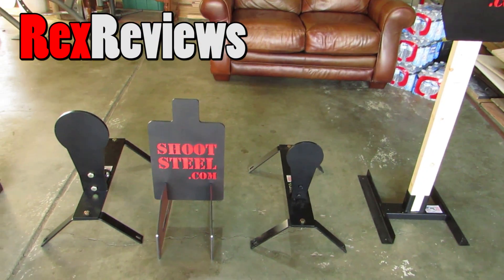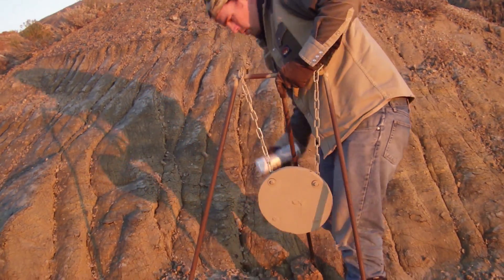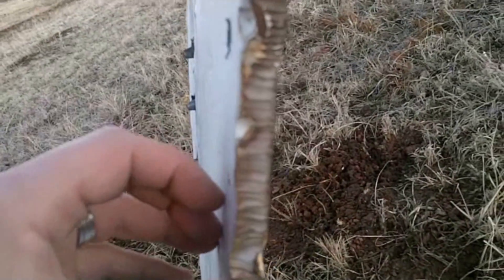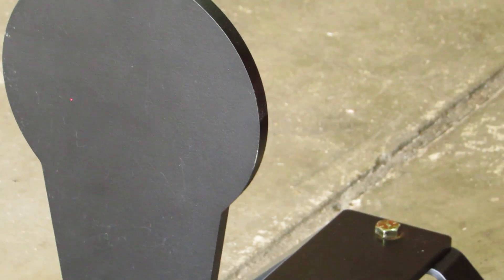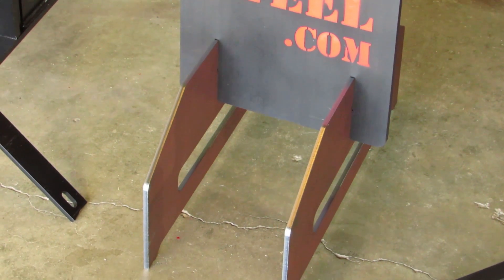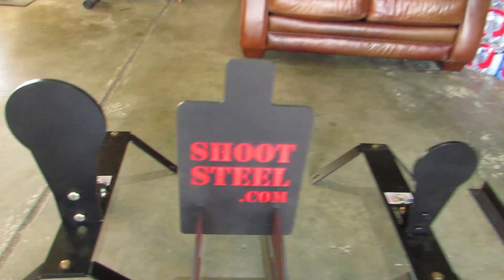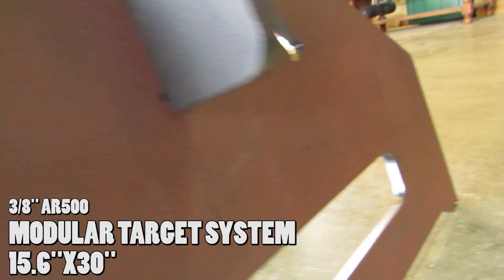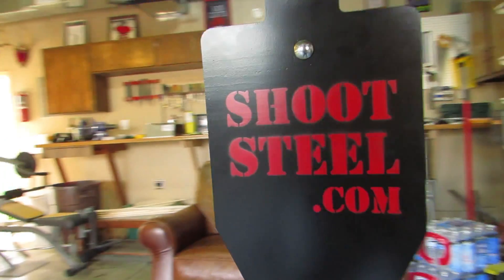Why use AR500 for Long Range Rifle Targets? Shoot Steel! ~ Rex Reviews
Why all the hype for using AR500 for long range targets?  After years of cussing, sweating, bleeding, and bellowing, Rex has carried tons of iron up and down the hillsides taking mangled back and forth from the shop.  If anyone understands the pros and cons of AR500 vs mild steel or old scrap plates for use in rifle targets, it is Rex.  In this video, Rex explains the value of using high carbon impact resistant steel plating for targets.  Rex shares the joy of NOT having to continually rebuild old mangled steel targets anymore! Enjoy!

AR500 steel is specifically alloyed to yield the properties that make it so useful.  The minimum surface hardness of AR500 is 477 BHN while the core hardness is 450 BHN minimum.  In addition, each sheet goes through a heat treatment process to bring the hardness up to 500BHN.  Be advised: one of the cheapest and one of the worst way to cut AR500 grade steel is Plasma.  Plasma cutting generates large amounts of heat that is deposited into the target, softening its edges.  The HAZ (Heat Affected Zones) generated by plasma cutting is the largest out of the most commonly used methods for cutting abrasion resistant steel.  LASERS are one of the best ways to cut this steel without inadvertently annealing / softening the edges.   The folks at shootsteel.com are aware of this and thus use CNC LASER cutting on all of their targets, to minimize the extent of the HAZ along the edges softening the targets.

AR500 steel typical composition:
Carbon: 0.31%
Manganese: 1.50%
Phosphorus: 0.025%
Sulfur: 0.015%
Silicon: 0.50%
Chromium: 0.87%
Nickel: 0.70%
Molybdenum: 0.35%
Boron: 0.003%

for our FREE PODCAST feed!

Song Title: She's a Minefield, Take Me Home, and Particle Jam
Music and Lyrics by: TiborasaurusRex
Instrumentation and Vocals by: TiborasaurusRex
Recorded by: TiborasaurusRex